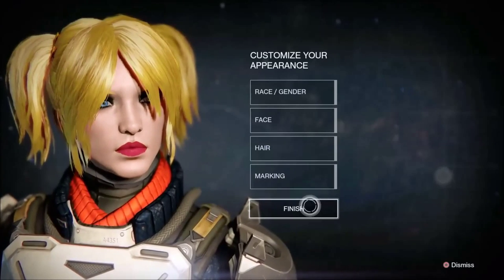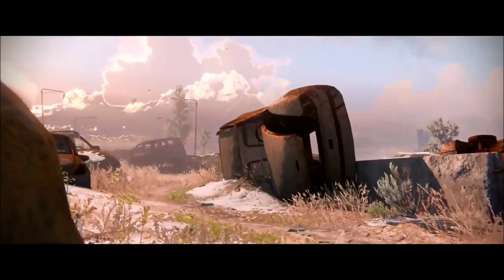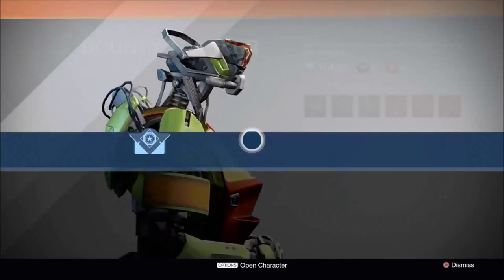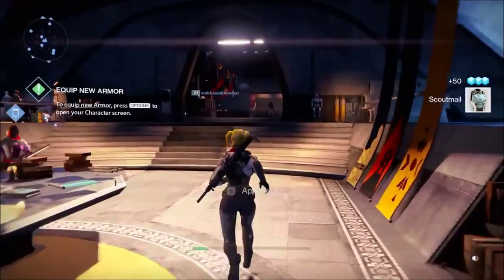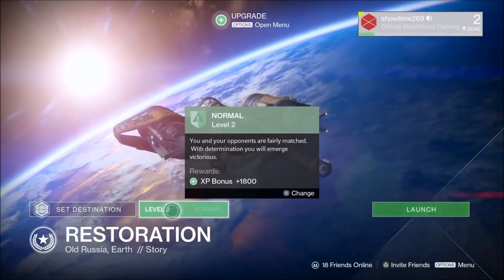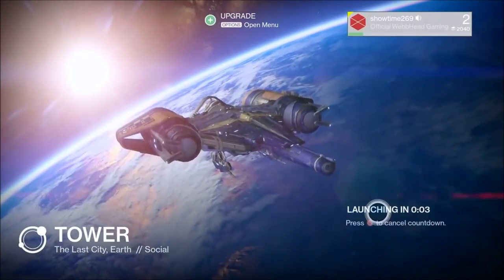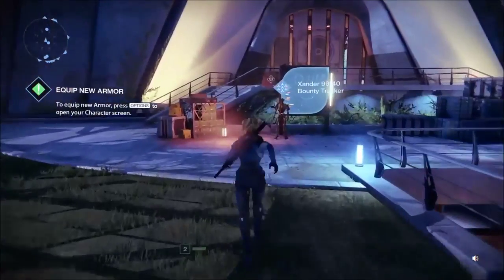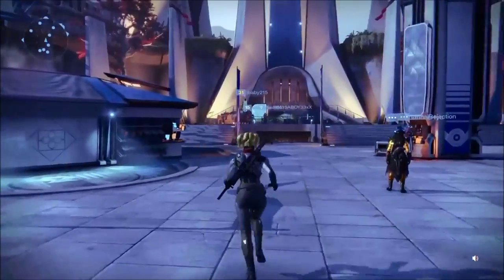Destiny: Leveling from 1-20 fast, for dummies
For those of you new to Destiny and cannot wait to get into the midst of all the raiding and pvp sexiness this guide is for you. These are some of the quickest methods to reaching level 20. Hope it is helpful to you guys and enjoy.

Extended Benny Hill Remix (Construct Productions)